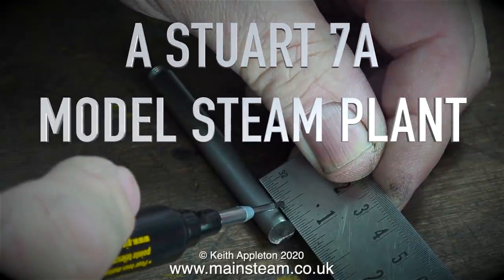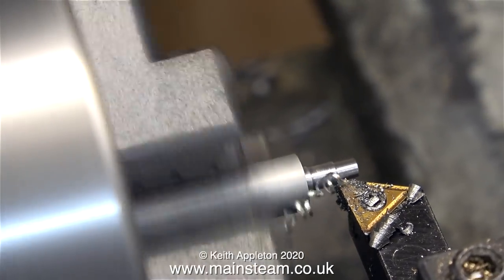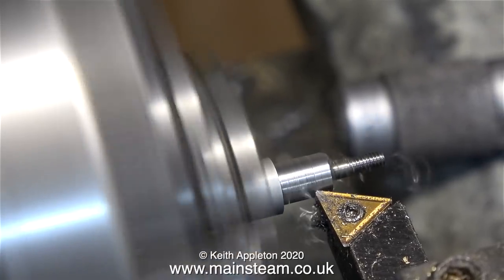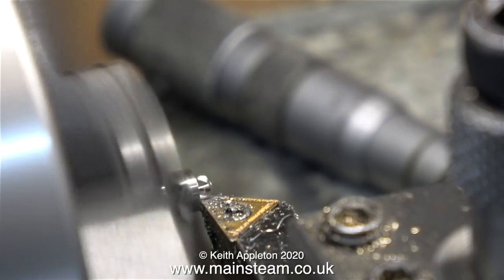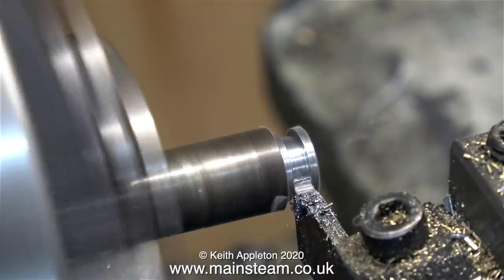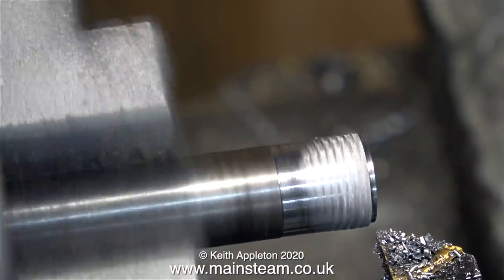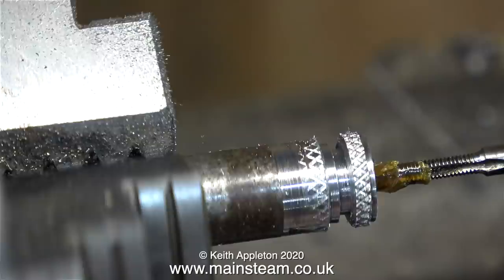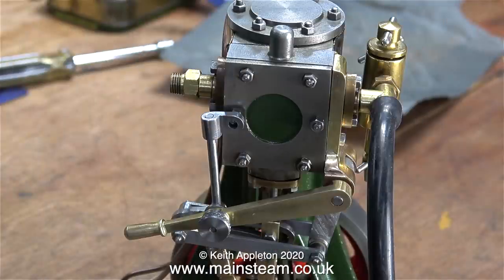A STUART 7A MODEL STEAM PLANT - PART #17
A Stuart 7A Model Steam Plant - Part #17. Completing the Reversing Lever locking mechanism.